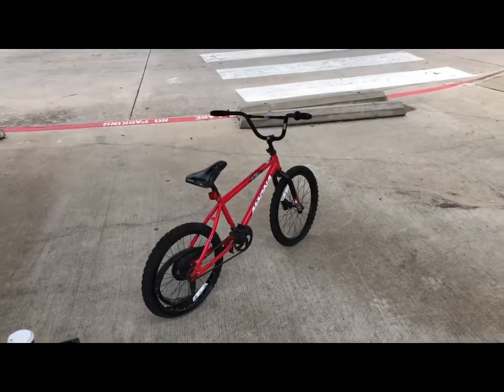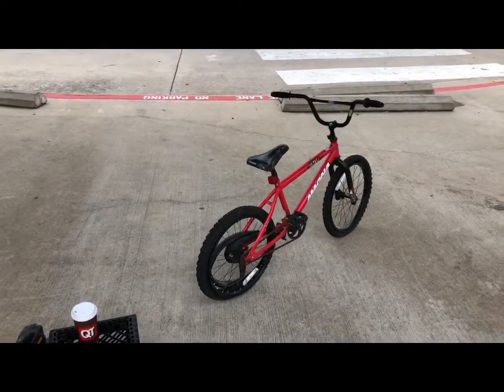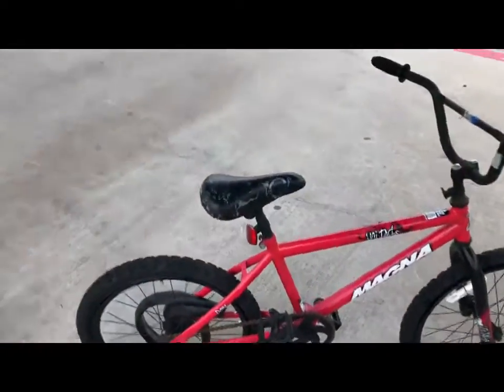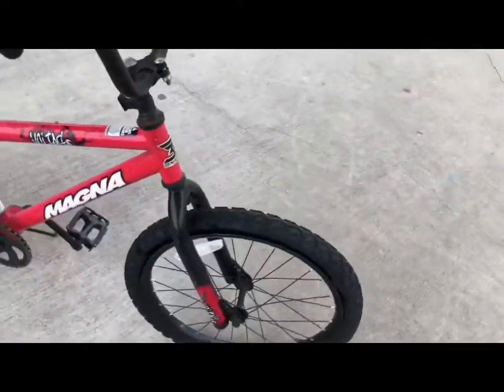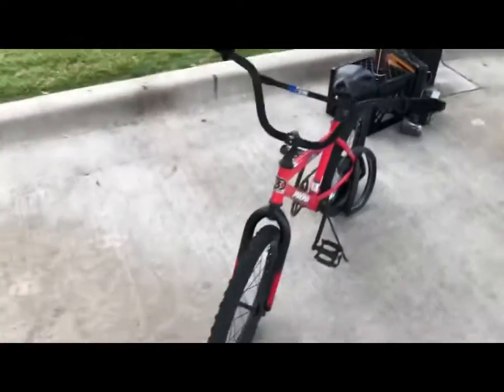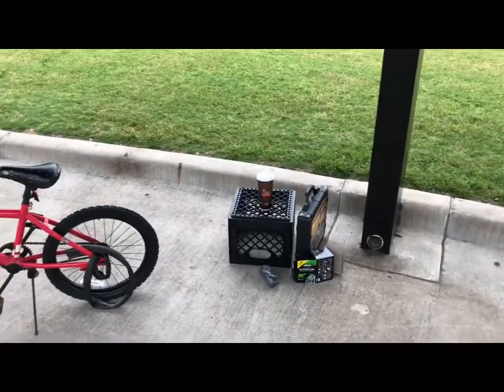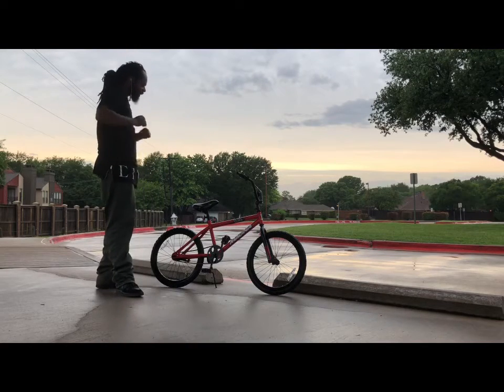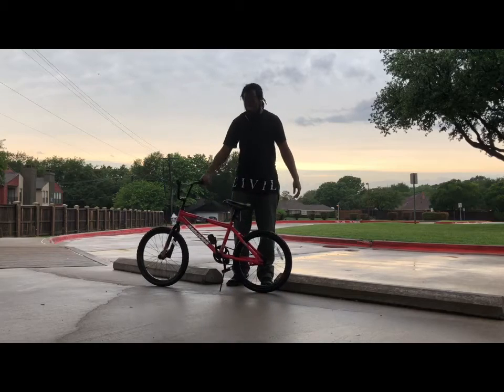Abandoned Bike Build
Found a trashed bike. Time to restore it!

If you want free stock check out the link!⬇️⬇️⬇️

Join Robinhood with my link and we'll both get a free stock 🤝

You feeling lucky 🍀 Play the lotto from phone 📲

Earn $5.00
Start investing with Acorns today! Get $5 when you use my invite link: N49V7C

I'm on Instagram as abundance_run. Install the app to follow my photos and videos.